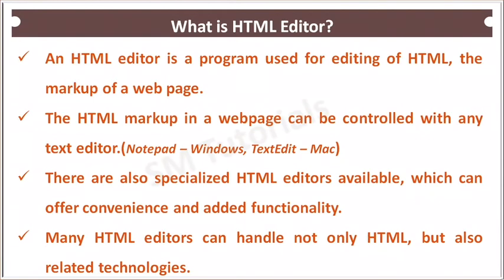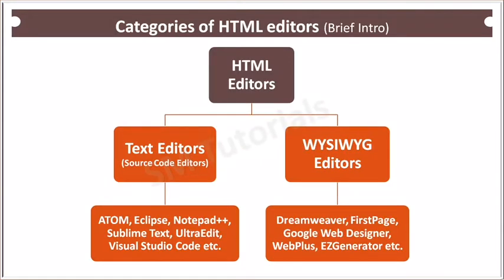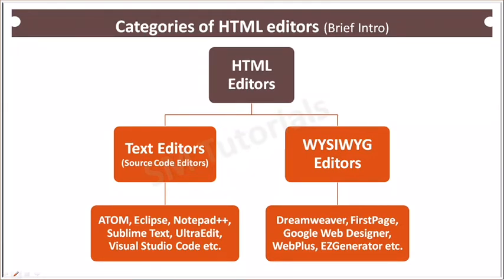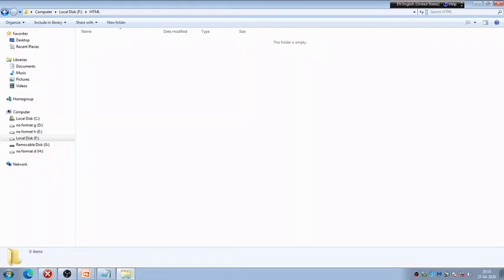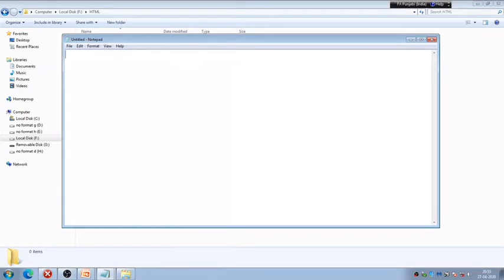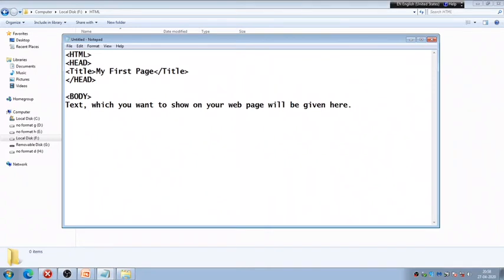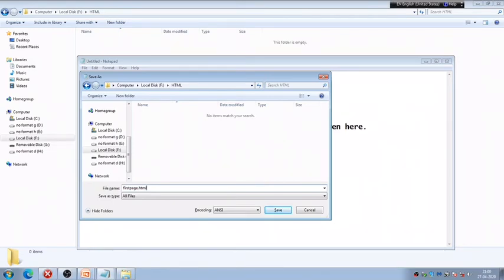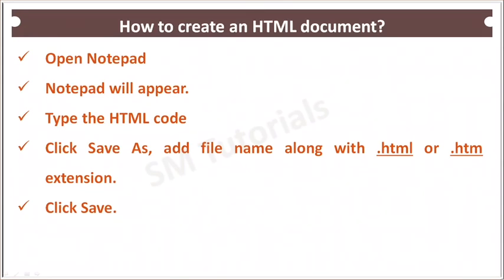Learn HTML & CSS Part 2 | Beginners course video with Practicals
This video gives explanation about
- How to write and HTML code
- How to save an HTML file
- How to view an HTML file.

This video gives basic understanding of HTML.
Recommended for basic learners.